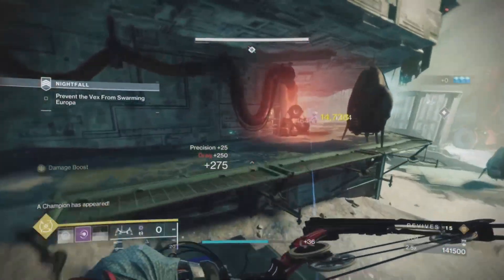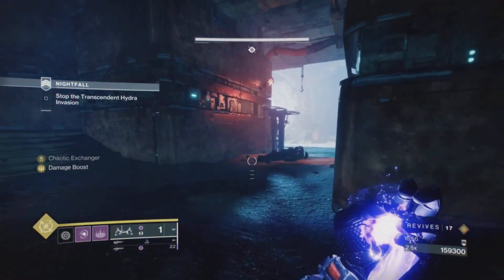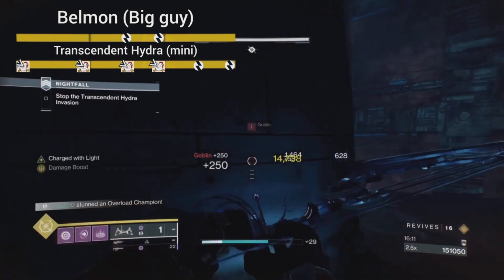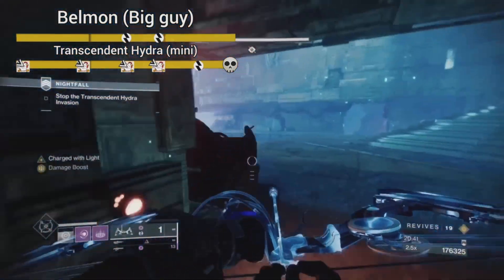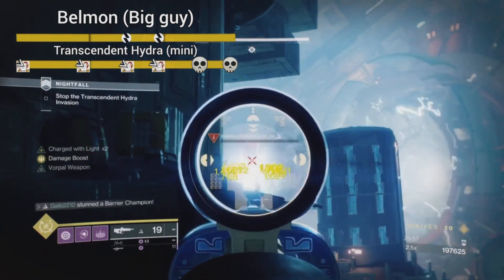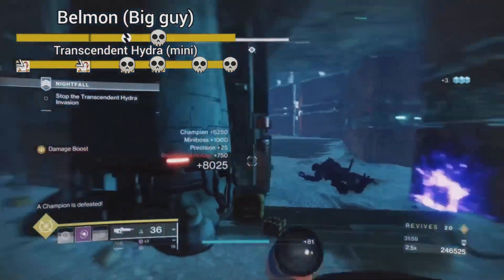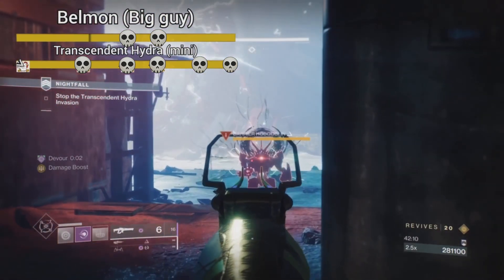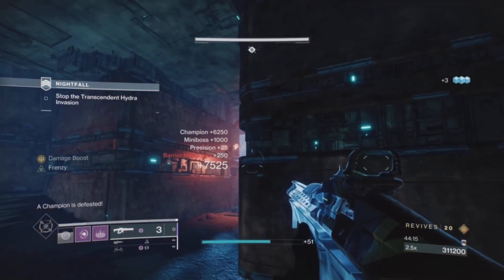Solo Grandmaster Boss Encounter Guide - GLASSWAY - Tips and Tricks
Directed more to those that are trying Glassway GM for the first time and that think they could benefit from some tips or tricks. I notice there is only a few that get far into it as far as explaining methods in this boss encounter.
Obviously there are the pros out there that know every small detail for every variable in this room, I do not even assume to be at their level. BUT I think for those that do not have the mechanics for this one memorized in such a way this little guide could save you some grief.. or at least I hope

again - if you want a full guide with cheese explanation click on this

if you just want to see the entire run solo this is it